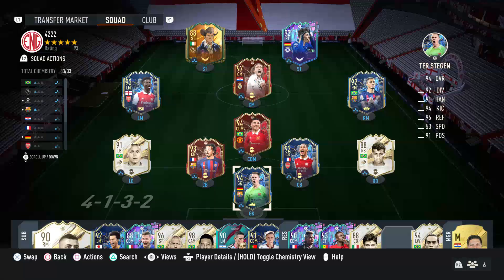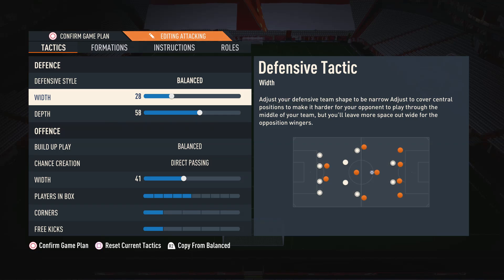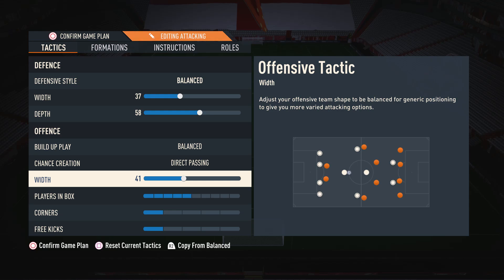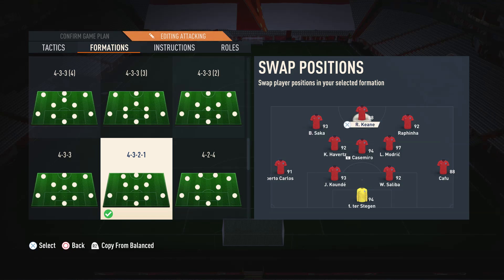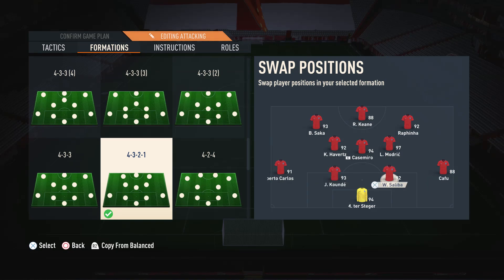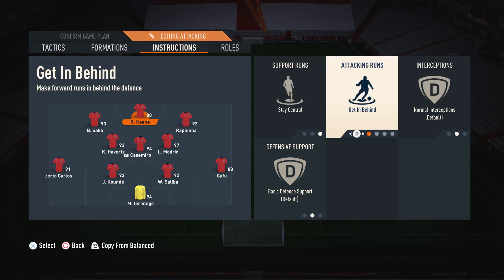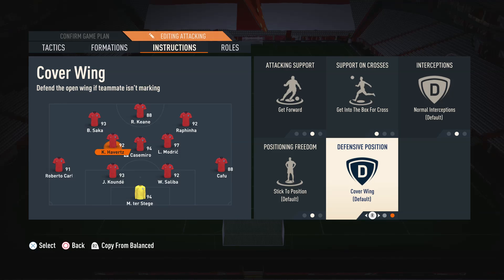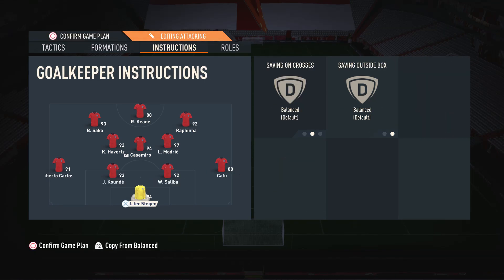4321 = So Many WINS 😍✅ BEST Custom Tactics FIFA 23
In this FIFA 23 ultimate team video we look at the new best meta 4321 custom tactics and player instructions in FUT 23. These 4-3-2-1 custom tactics are the most op in FIFA 23 and better vs all other formations